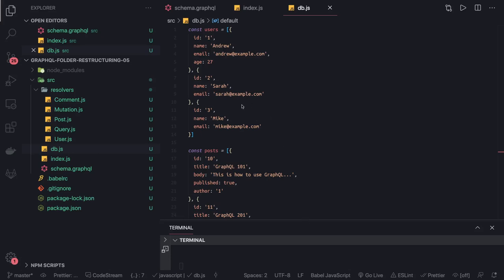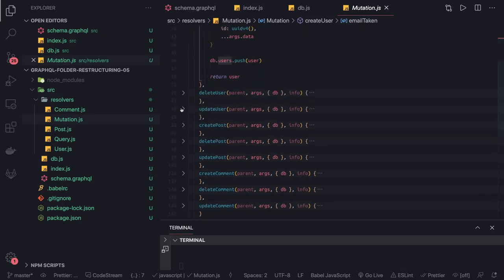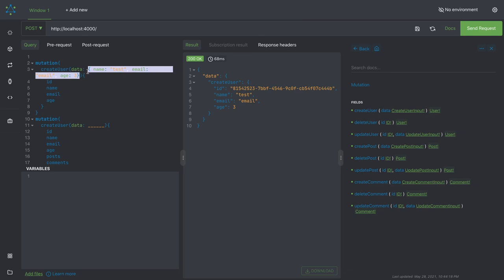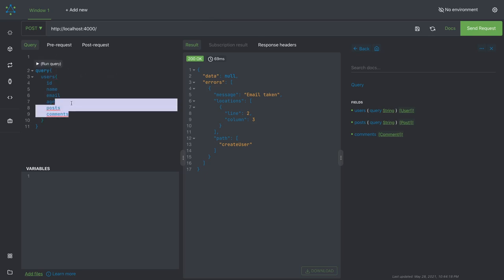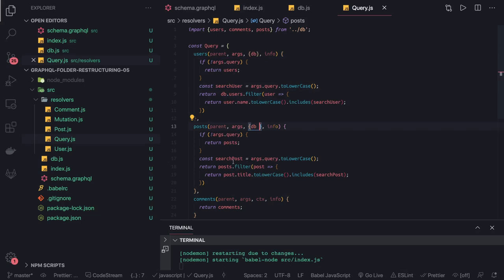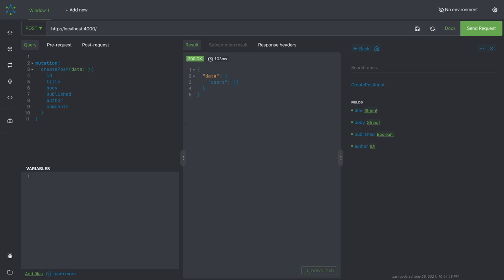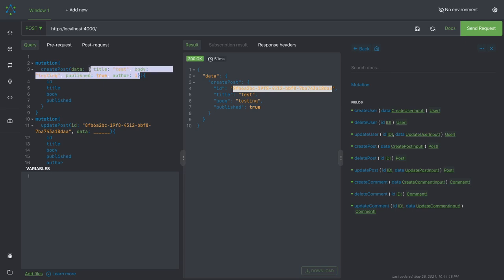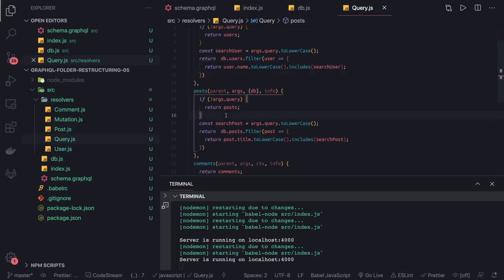Graphql Testing Mutations using client #11